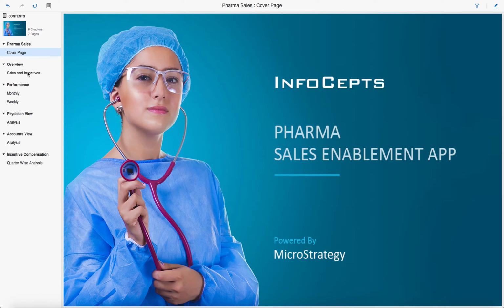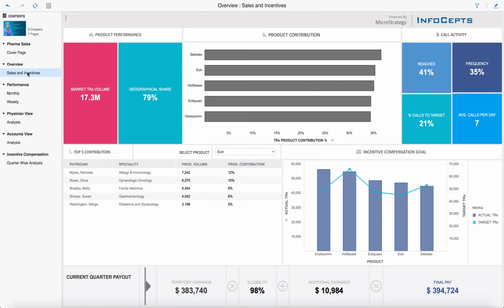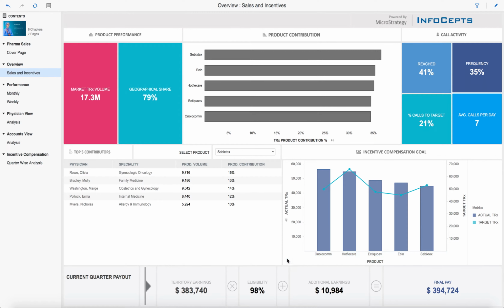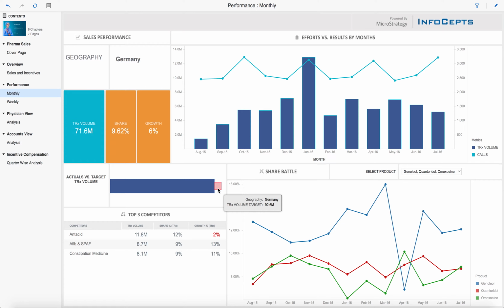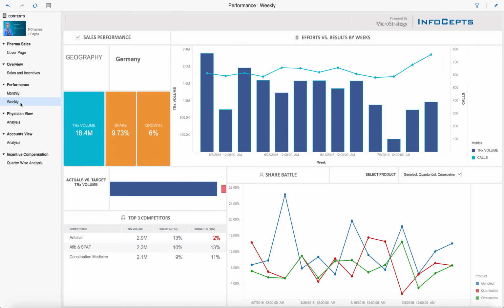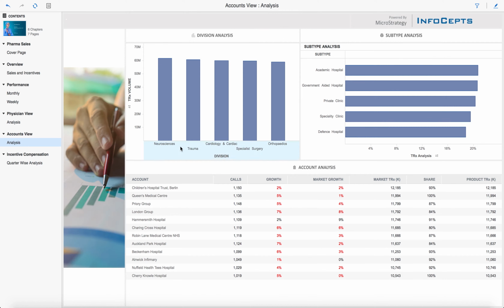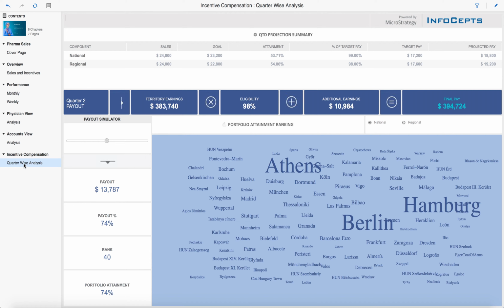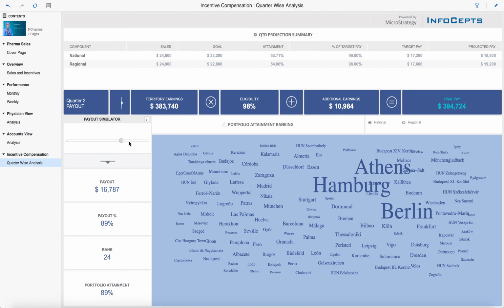Intelligence Application for Pharma Sales